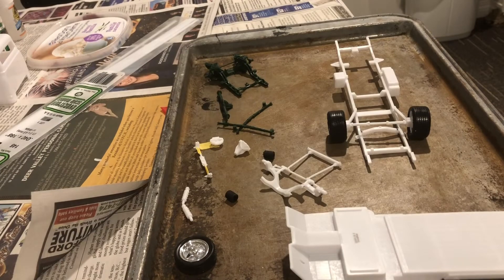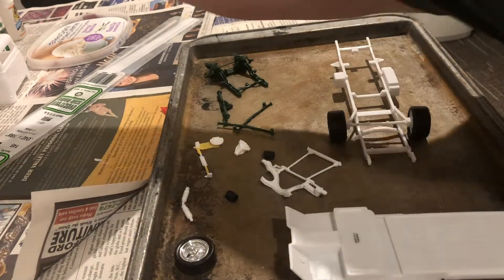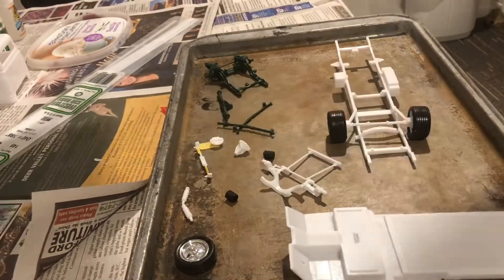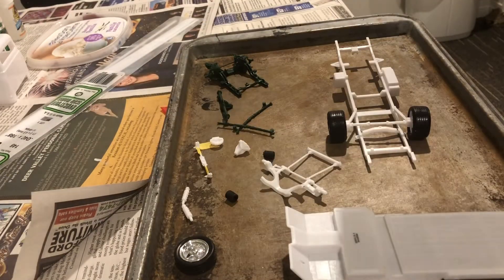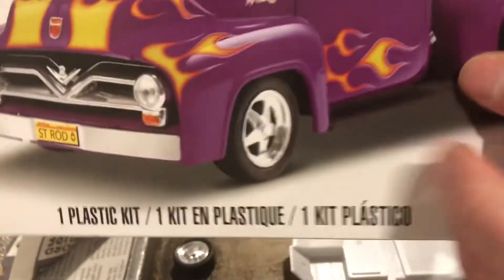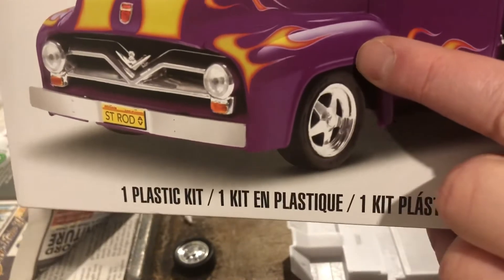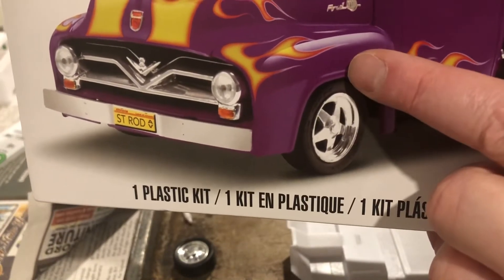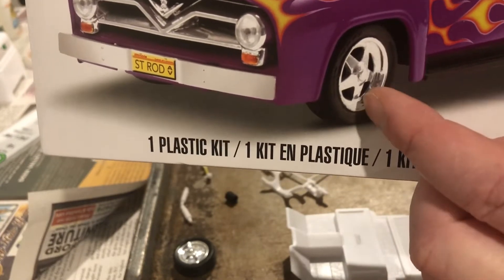La Grange Pickup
Lowering a 56 F100 pickup.